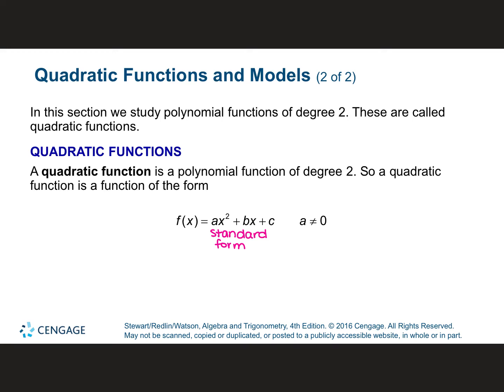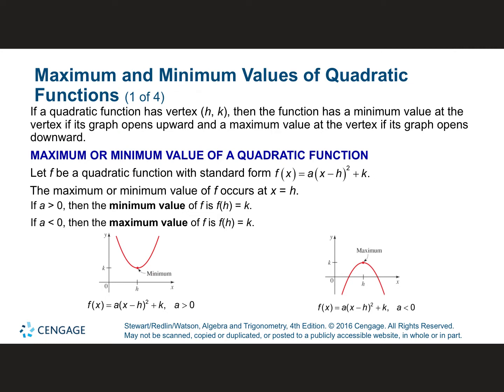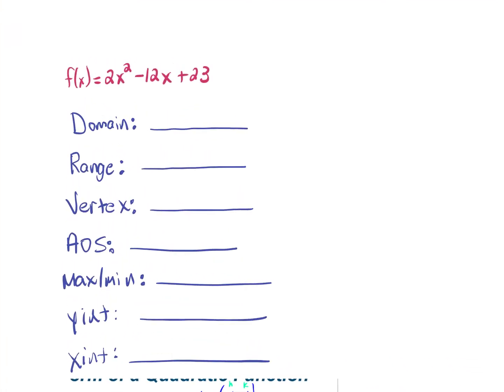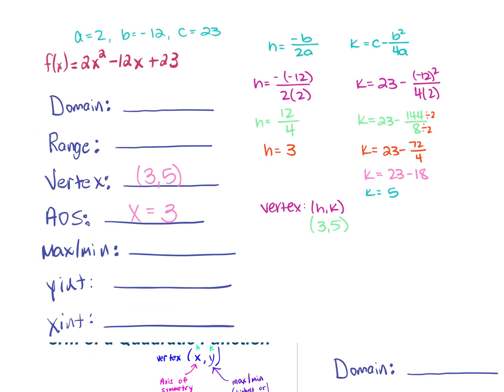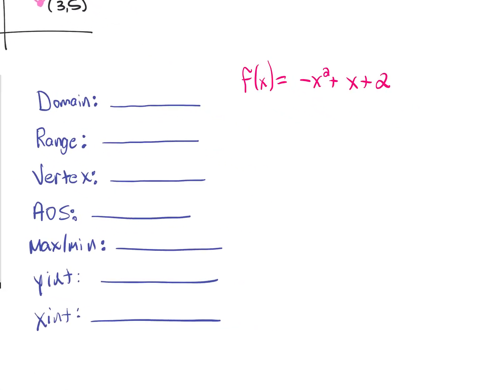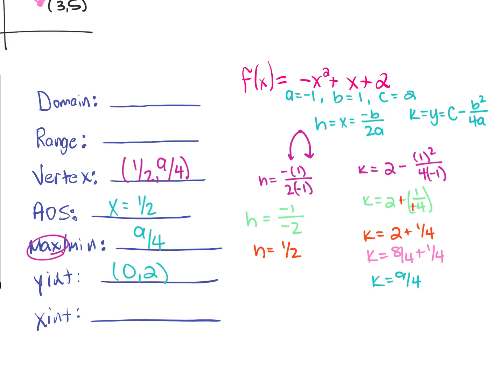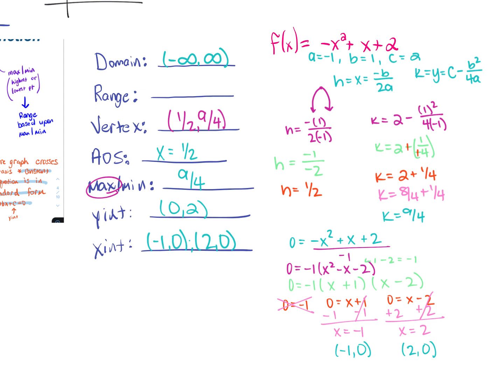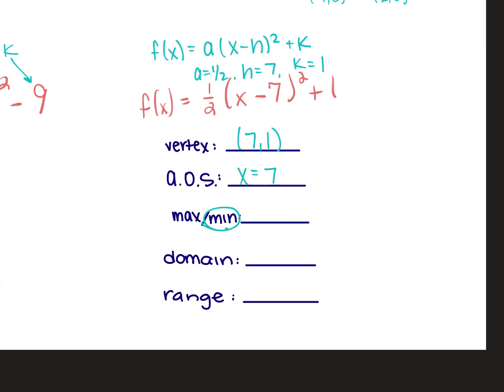3.1 Quadratic Functions 21-22